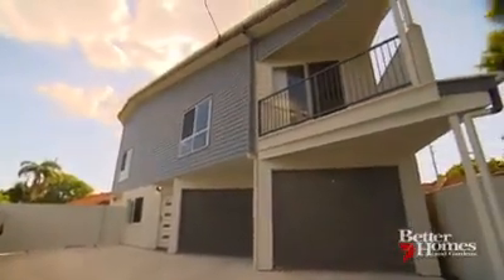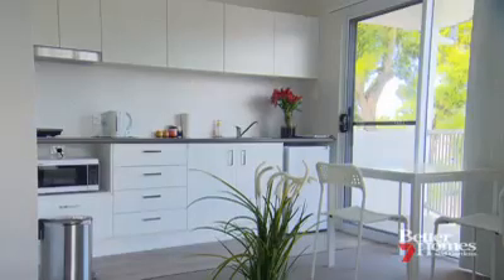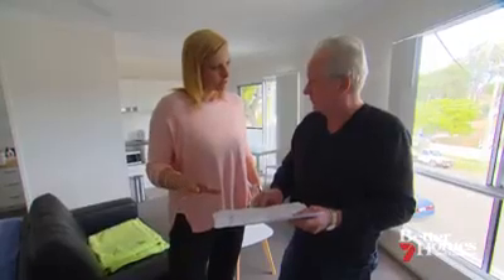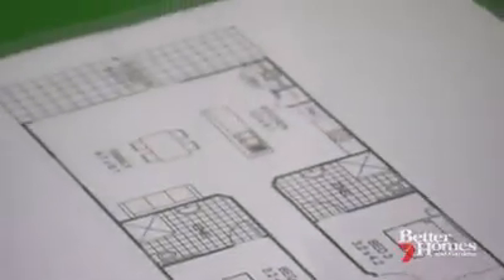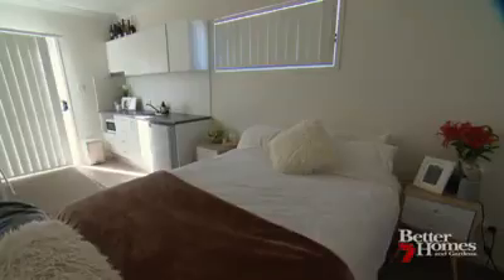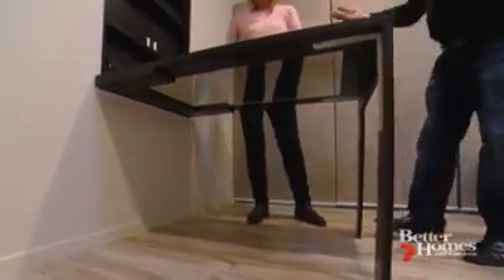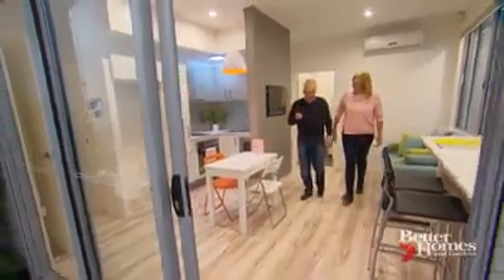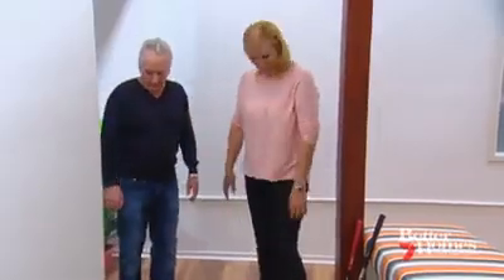Brisbane Rooming House With Kevin Doodney - As Seen On Channel 7 Better Homes And Gardens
Kevin Doodney, Founder of the Future Housing Taskforce was featured in Channel 7's Better Homes and Gardens in 2017 for his clever thinking and ingenious designs of Smarter Smaller (TM) homes.

Journalist Joanna Griggs interviews Kevin as he takes her through a few solutions including a five Bedroom Brisbane Rooming House, which can be used as a "Mortgage Free Home", and two Smarter Smaller (TM) apartments.

During this interview, Joanna Griggs asked a very important question, which is even more significant today. She asked ‘So if we think differently about how we live, we’ve got the solutions for affordable housing right before our very eyes?”.

And that was so correct. That was in 2017, and we still have the solutions if the private sector works together.

Since then, Kevin Doodney has teamed up to create the High Yield Property Club, to deliver these products to investors at an 8% or better per annum return.

Kevin Doodney is an Australian housing futurist, and leader in high yield, Smarter Smaller ™ housing. With 40 years” experience in real estate, Kevin has transacted more than 20,000 property deals, worth more than $2 billion.

He is passionate about creating high yield. innovative solutions for the future of Australian housing.

He has achieved this by helping investors build 8%+ return, high growth portfolios over the last 12 years. These portfolios have been scaled to five, six and even seven figures per annum.

Kevin has been featured on Channel 7’s Better Homes & Gardens, Channel 9’s A Current Affair, ABC Television, 4BC, The Courier-Mail, SBS news, The Guardian and more.

Kevin has worked with such organisations as the Queensland and Commonwealth Governments, Brisbane City Council, ANZ Bank, The Supercheap Group, Mirvac, Stockland and more.

As the Director of the High Yield Property Club, Kevin has been helping investors to fast track their portfolios using HYPC’s game-changing proprietary 8%+ Wholesale Rooming House Process ™.

Have you found yourself :

❌ Stressed from being negatively geared with rising interest rates? This causes investors to get stuck in their portfolio building because they will either a) Run out of capital b) Run out of serviceability or c) both.  They are paying money every month to keep their properties, because of low yields.

❌ Frustrated from not knowing how to access the RIGHT knowledge to get your investments optimised? And even if you had the knowledge, you wouldn't have time to right professional team to  implement the right strategies in your portfolio?

❌ Feeling like you are not getting the most out of your hard earned money, and don’t seem to get ahead in your property portfolio building as fast as you would like?

Kevin and the High Yield Property Club team can help you:

✔ Acquire 8%+ return Rooming Houses at a wholesale rate. You can get an equity uplift shortly after completion and tenanting. This helps you to fast-track their portfolio building. And can boost your serviceability as each property returns $80K+ per annum.

✔ Everything is done for you so you don't need to spend time finding suitable land and managing the building process. You can sit back and relax with this game-changing "armchair" Rooming House investment.

✔ Make a difference with this high social impact investment that helps solve the rental crisis.

Article: 14 Intelligent Reasons Why To Invest In Rooming Houses In Brisbane

90 Minute video Masterclass: How To Invest In 8%+ Wholesale Brisbane Rooming Houses

Rooming House Tour: For details on our next upcoming on-site rooming house tour go

Property Investment Brisbane: What Makes Brisbane A Great Property Investment Choice Right Now?